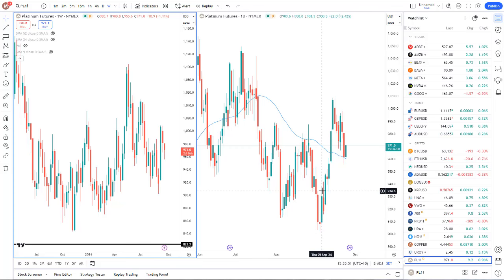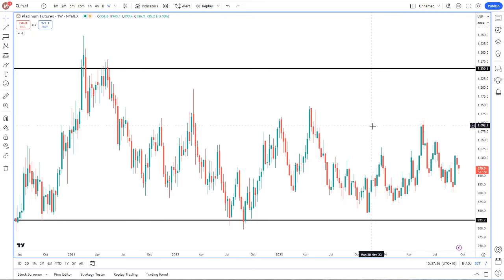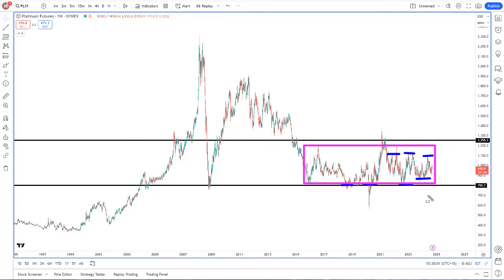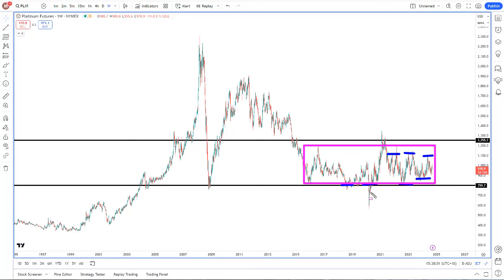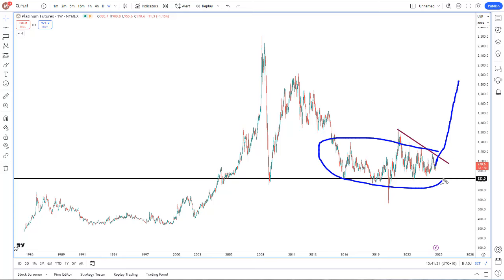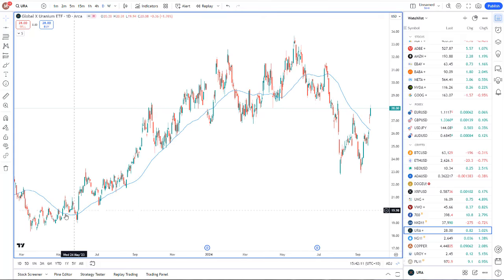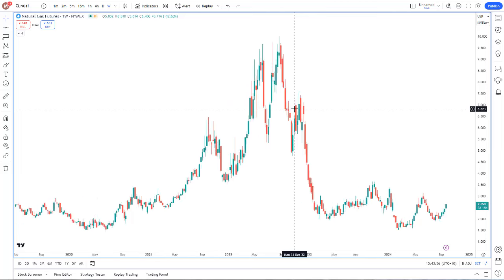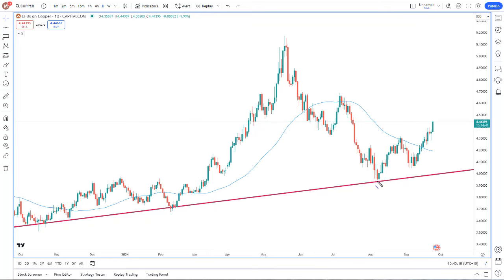Platinum - Copper - Natural Gas - Uranium